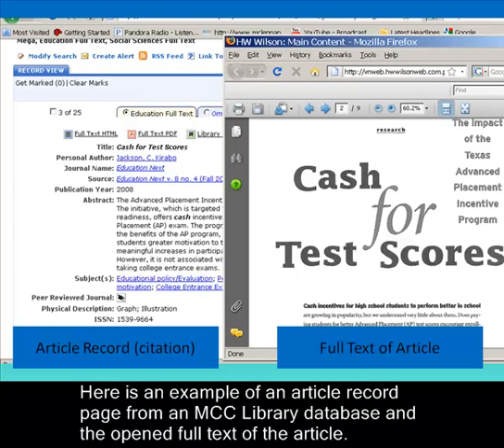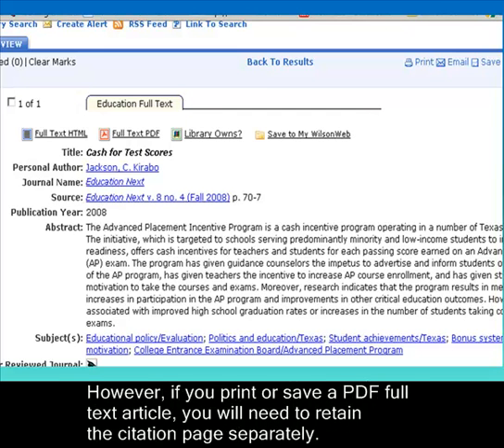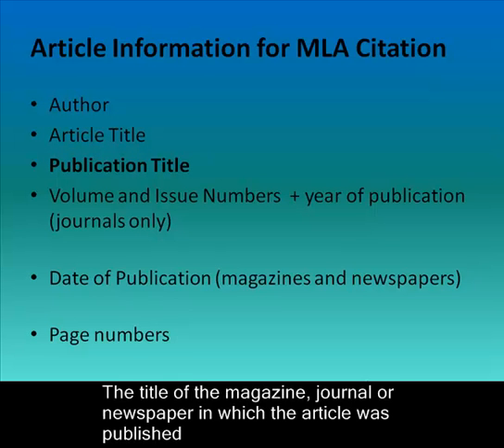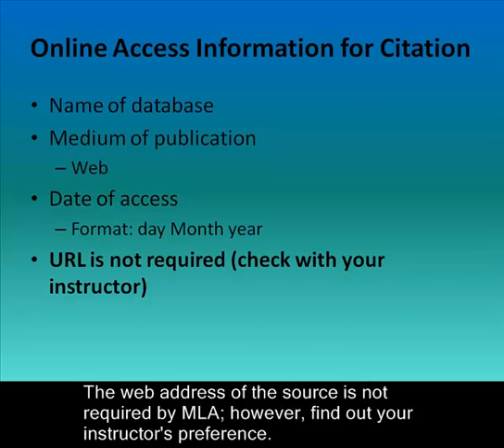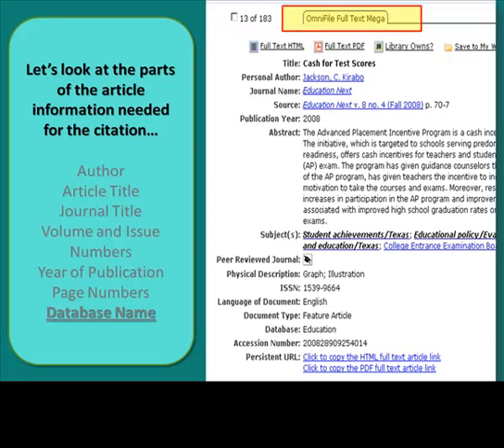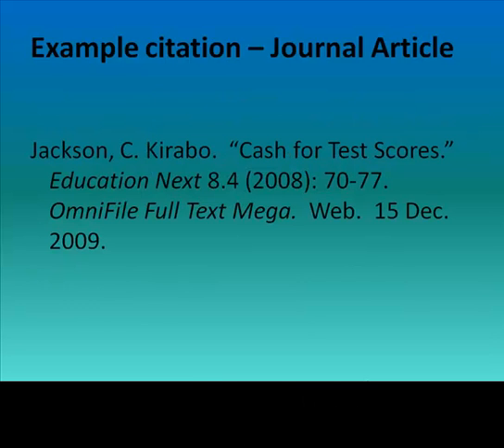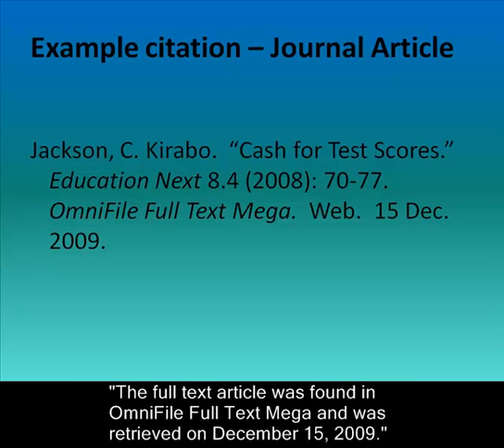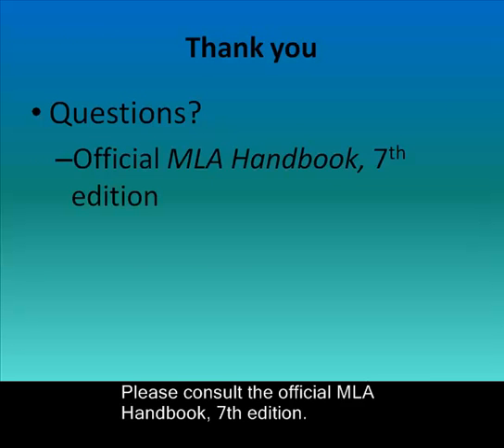Citing Articles from MCC Library Databases (MLA Handbook, 7th edition) with captions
(Tutorial with captions) Welcome to an MCC Library tutorial providing information on citing articles from library databases using the current MLA style.  You will be interested in viewing this tutorial when you have already retrieved your intended research articles from one or more MCC Library database.  You should be ready to cite the articles you have found in the current MLA format.  Created by Kristen Cook, MCC Library.  Updated January 2010